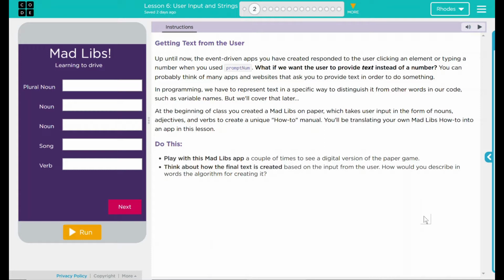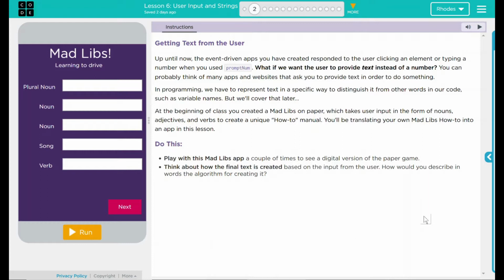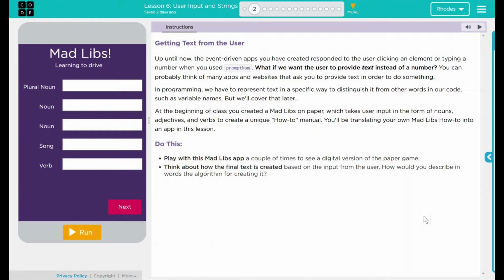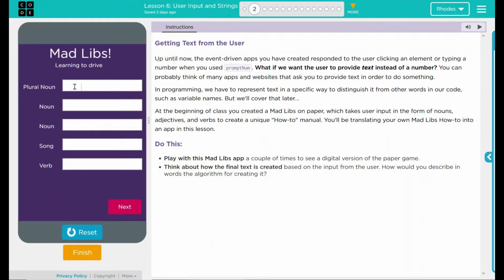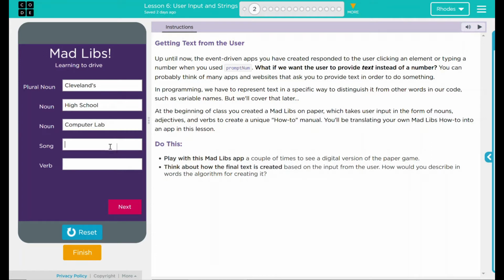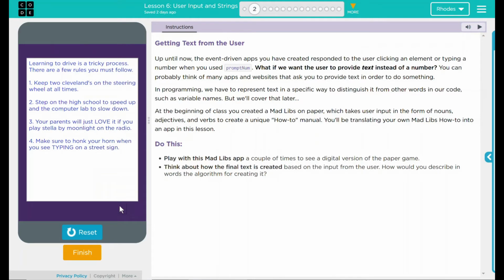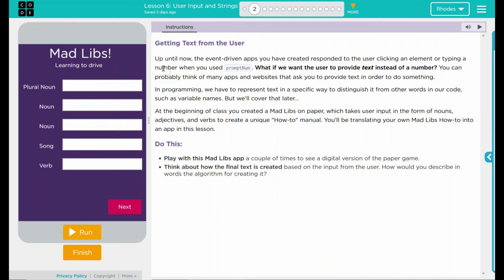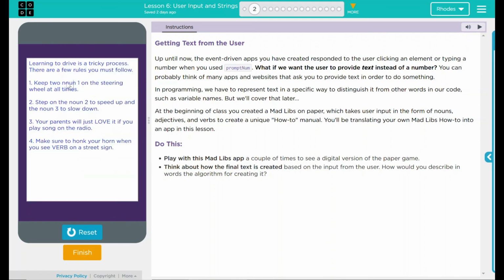Unit 5 - Lesson 6: INTRO